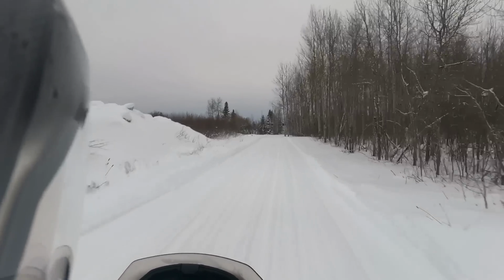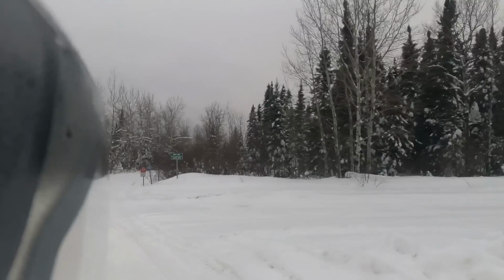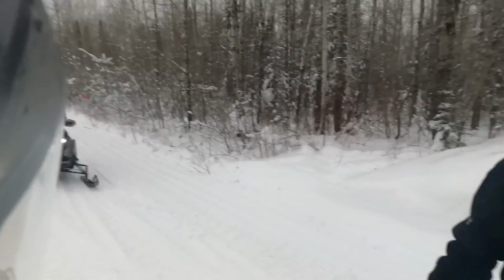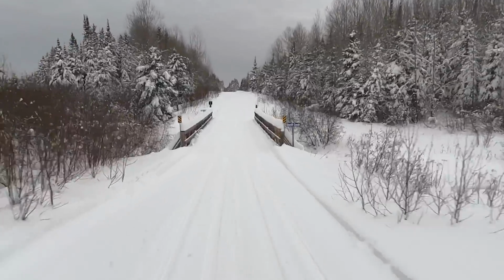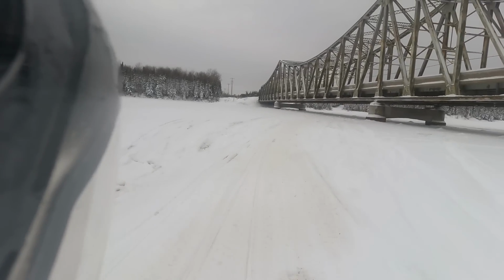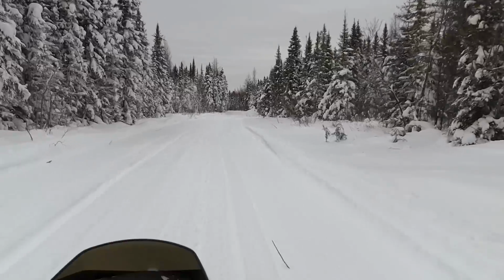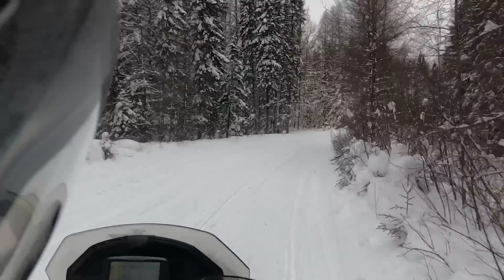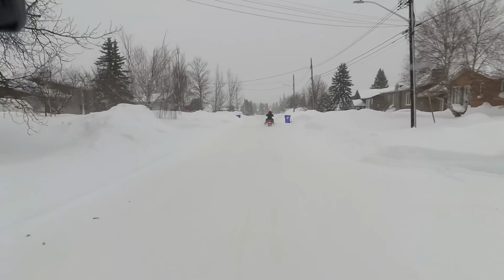Snowmobiling from Cochrane to Hearst | Getting stuck, RPM Fade, 2023 Renegade XRS 850 | Fresh Snow!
The Sledaddicz crew depart Cochrane for their annual ride to Hearst, ON. From getting stuck, to dealing with RPM fade and a delicious lunch at O'Briens, the boys had an awesome time as usual out on the trails.